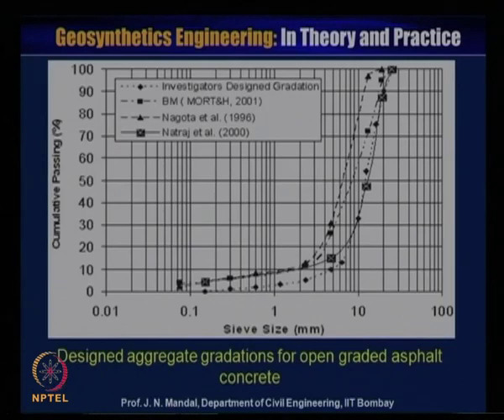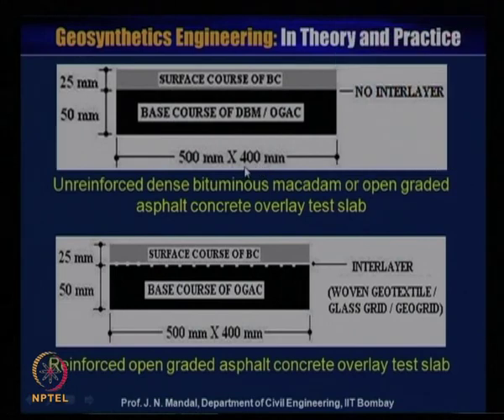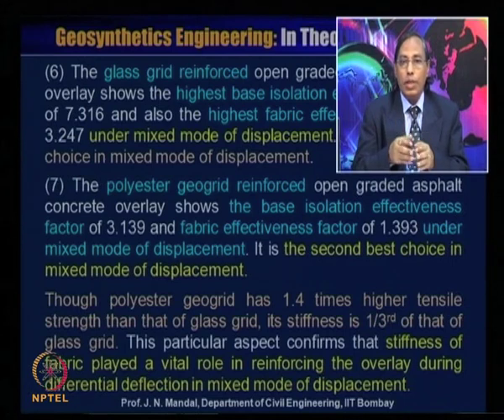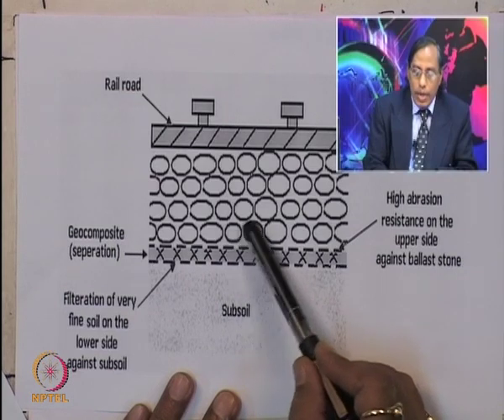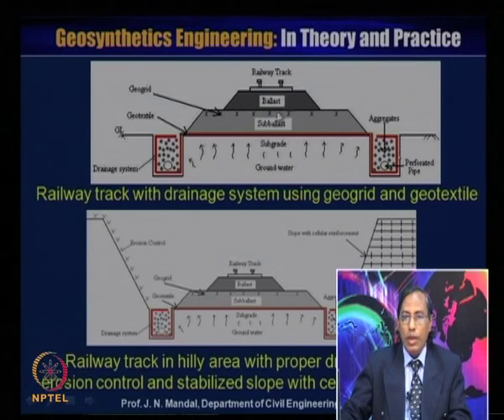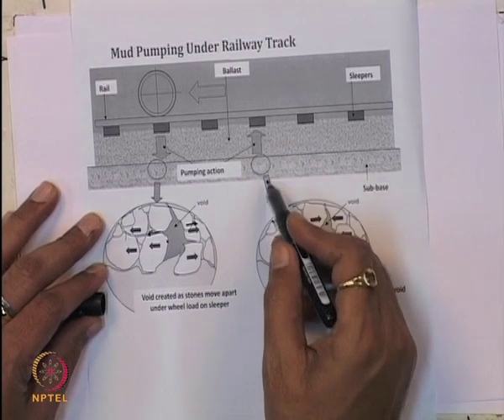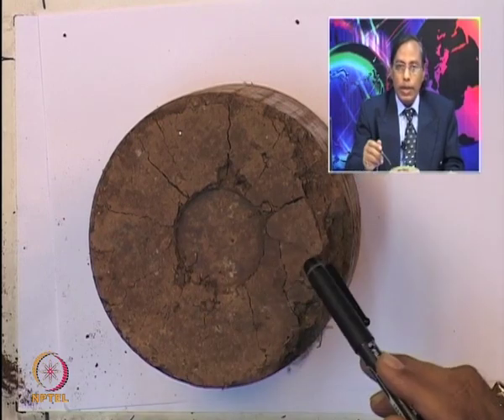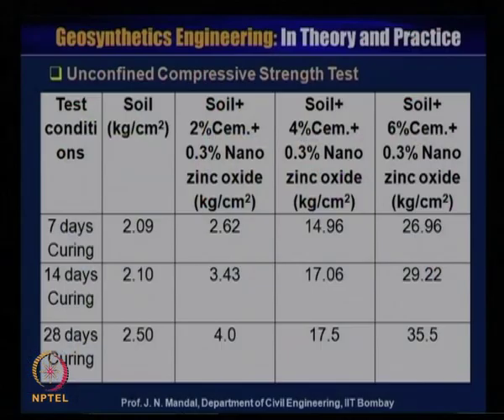Mod-05 Lec-25 Geosynthetic in pavements